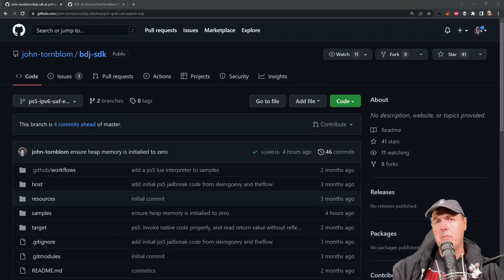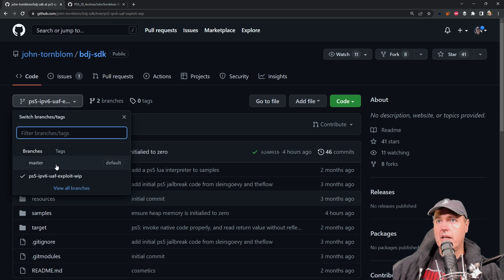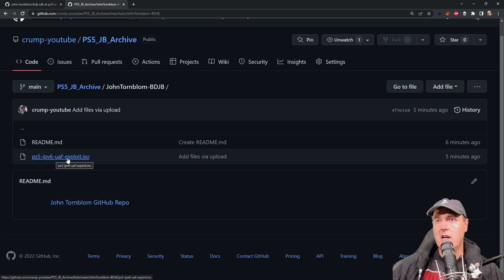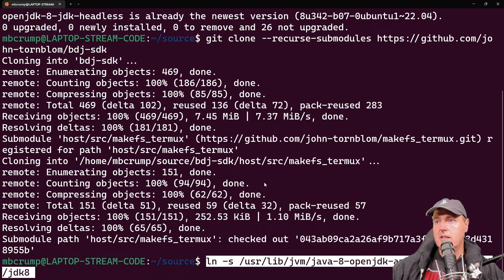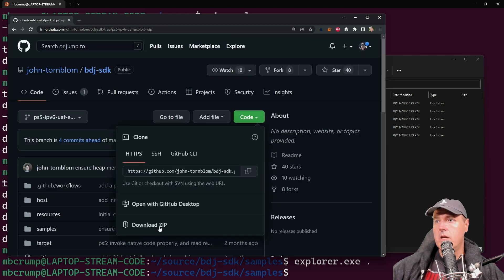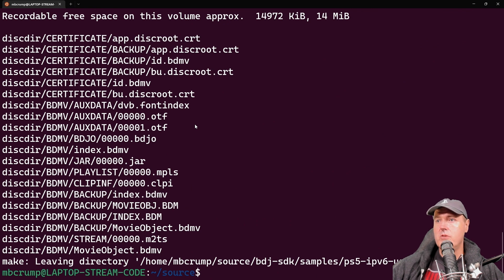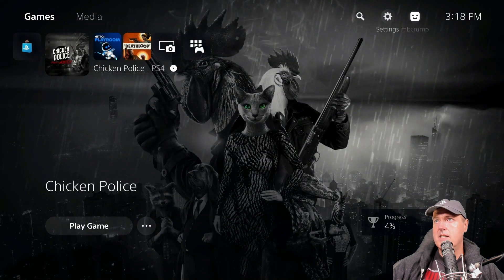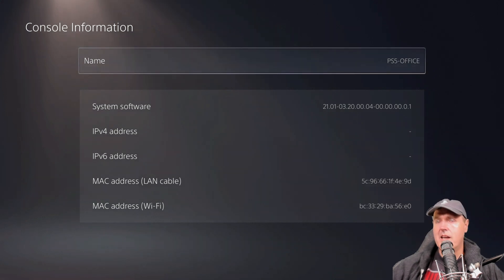On PS5 3.20 - arbitrary r/w achieved with BD-JB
0:00 Intro
1:25 Explore the Repo
2:45 Pre-built ISO
3:23 Build your own ISO image
8:00 Burn the ISO
8:37 Demo
10:33 Wrap-up